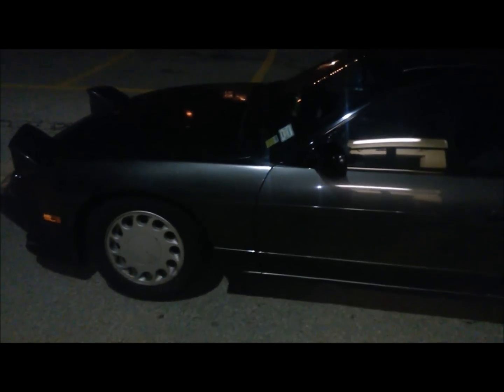240sx Coilover Install Aftermath | JSK Coilover Review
A short review and description of my new JSK coilovers. They handle great! The car has almost zero body roll without anti-roll bars! Those are soon to come as well!